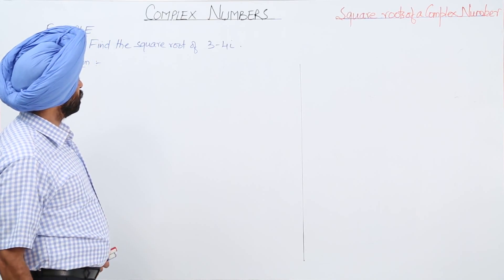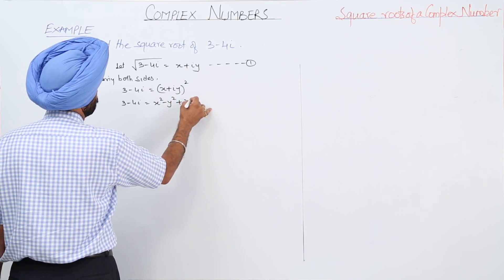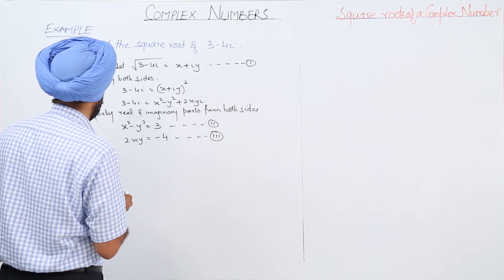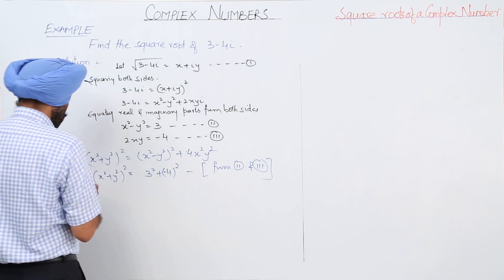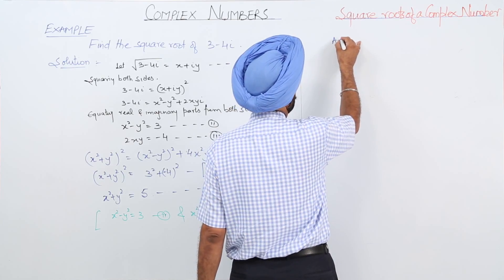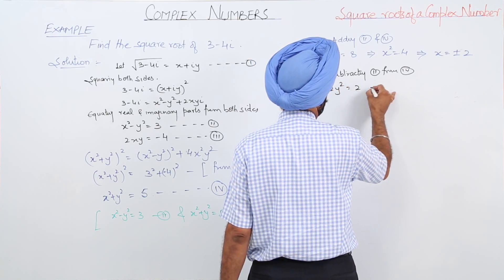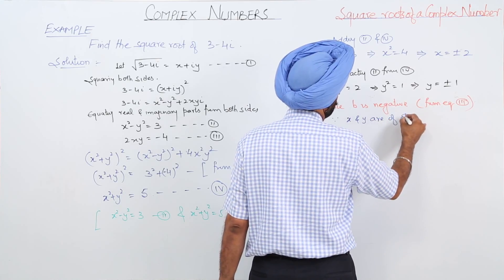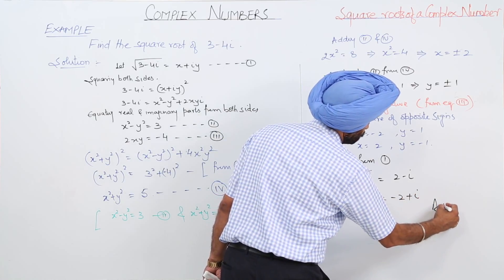ICSE Class 11th I Maths I CBSE I Chapter I Example 1I Square root of a Complex Number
Class 11th I Maths I CBSE I Chapter I Example 1I Square root of a Complex Number